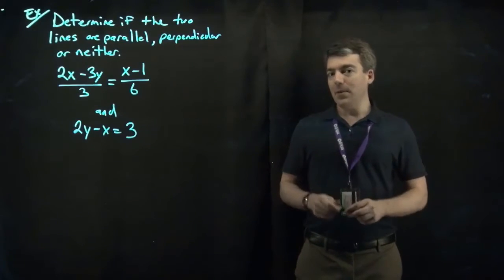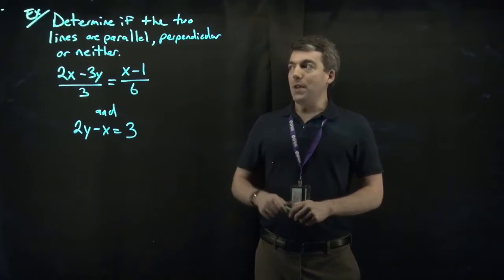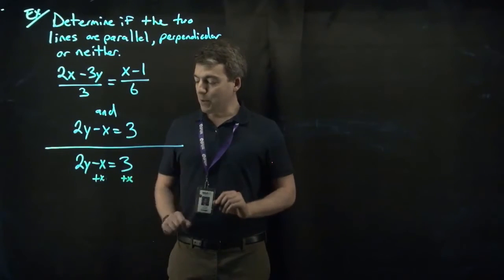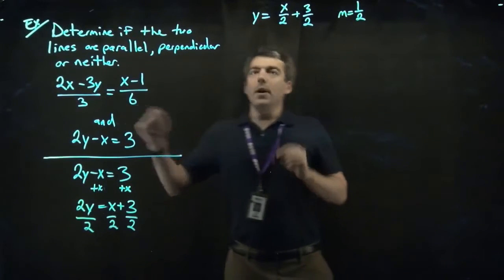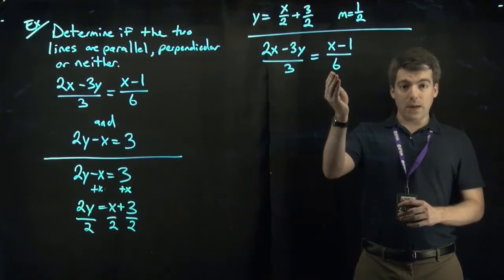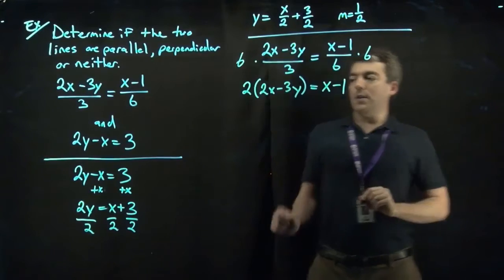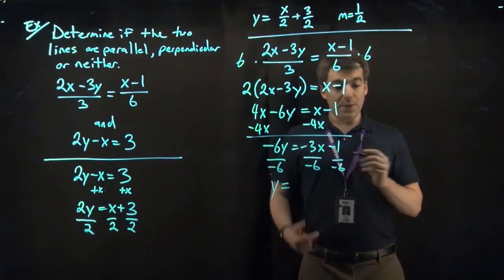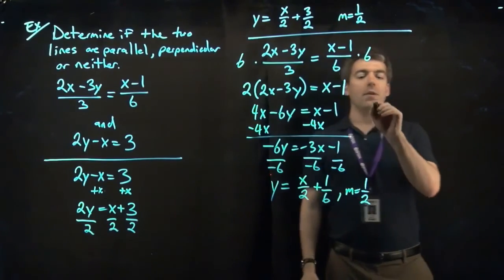3.4 Example 2: Are the Lines Parallel, Perpendicular, or Neither